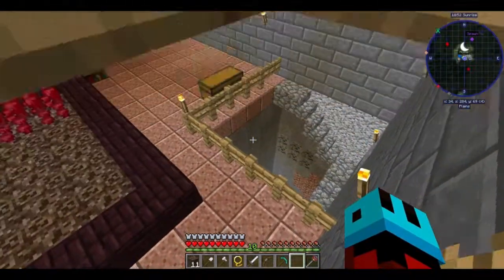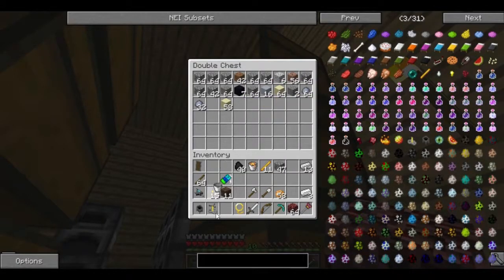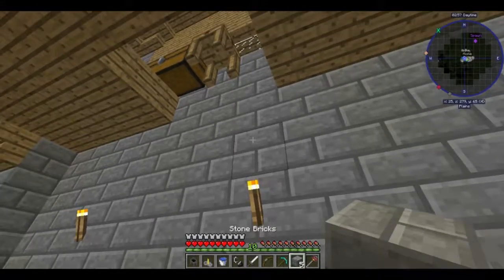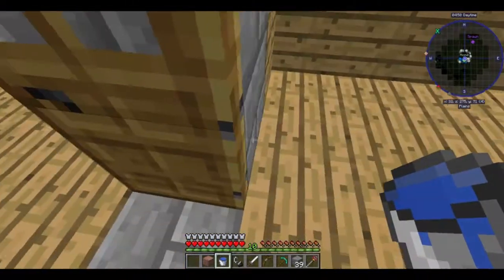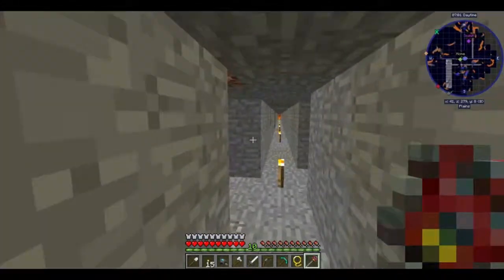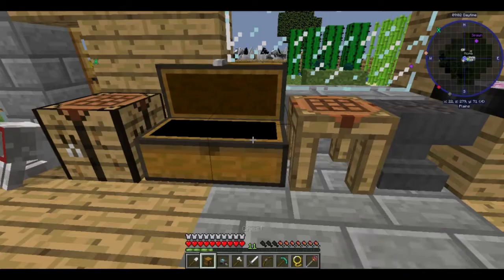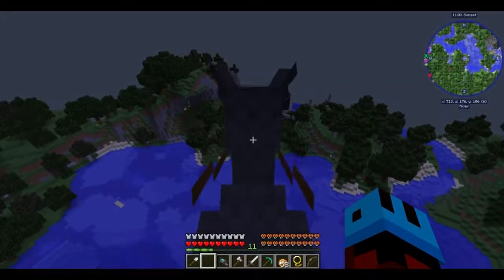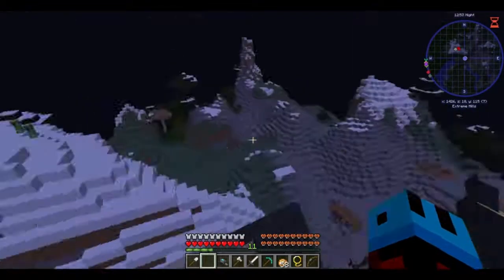Minds of Insanity Season 3 Beta Episode 29!!!(singleplayer)